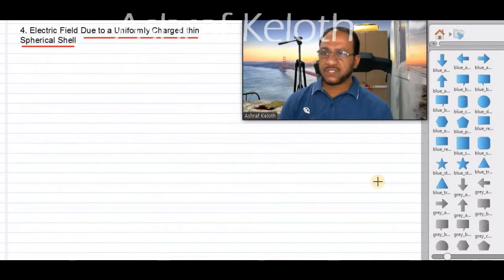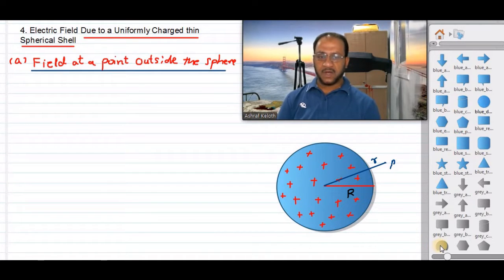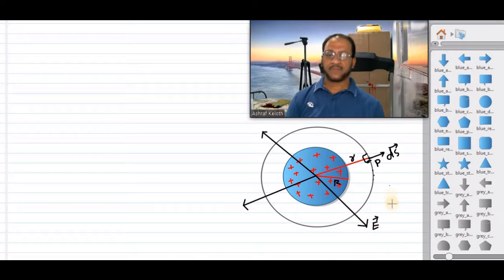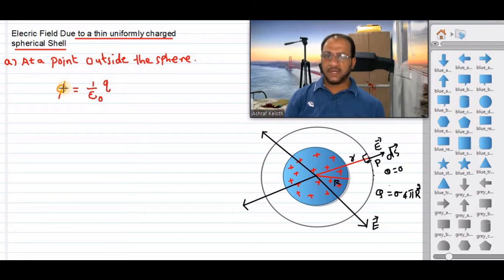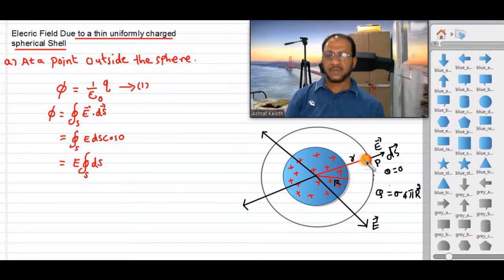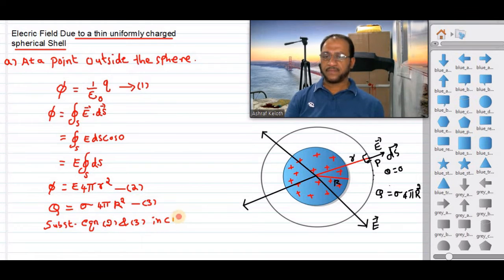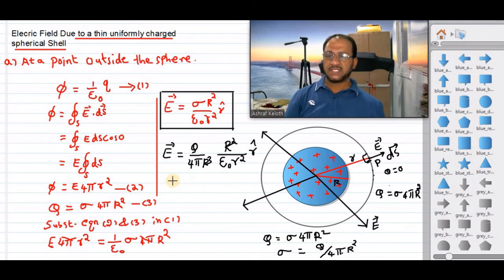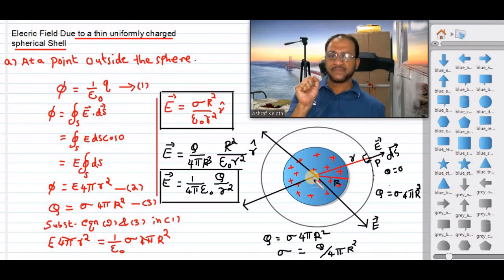Electric Field Due to a Charged Spherical Shell/XII/JEE/IIT/NEET Physics By Ashraf Keloth